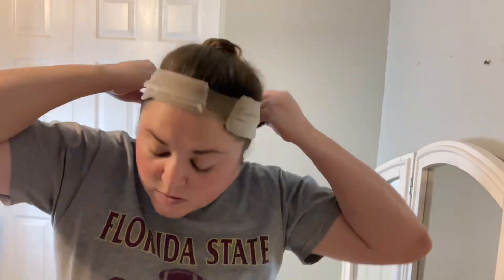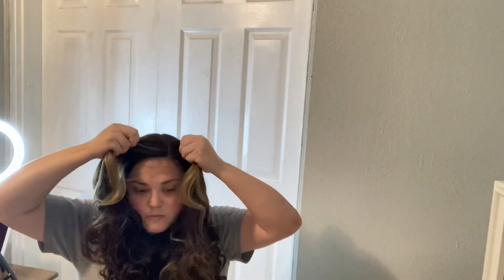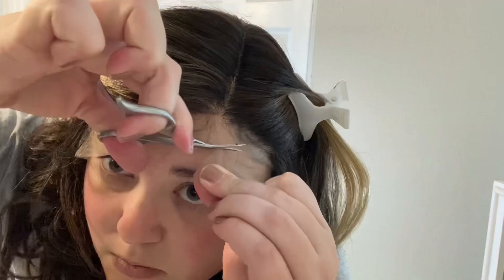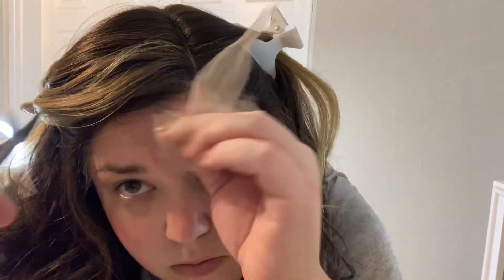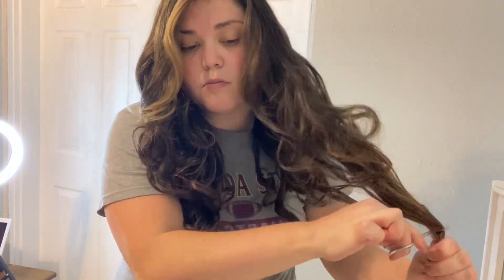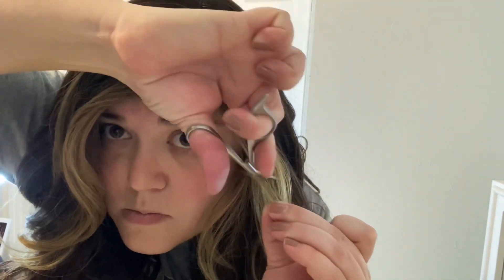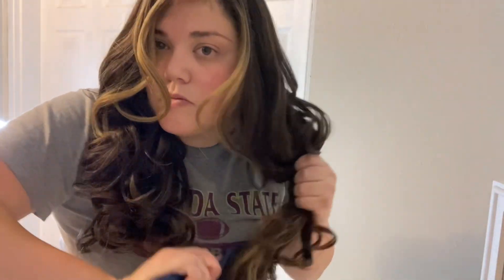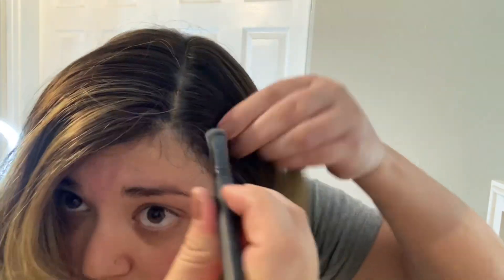Easy Beginners Glueless Wig Install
I want to begin by saying I’m a newbie to wigs and so my lace cutting game still has a longggg way to go! Haha!

I wanted to show the easy and efficient way I installed the Outre wig “Nienna” which is a 24” wig in the shade “Chocolate Toffee.” I did this using a simple wig grip and a glueless method.

This wig is medium density with a very pretty curl pattern and a good amount of length. However, the color and fibers are so beautiful and I can’t believe the affordability of this piece!!

If this type of affordable, alternative hair content sounds like what you’d be interested in following, please consider liking this video and subscribing to my channel here as we go into 2024!